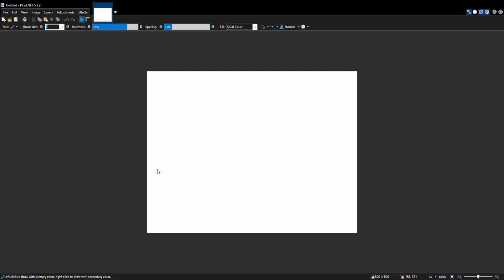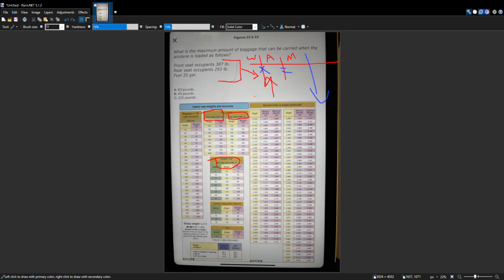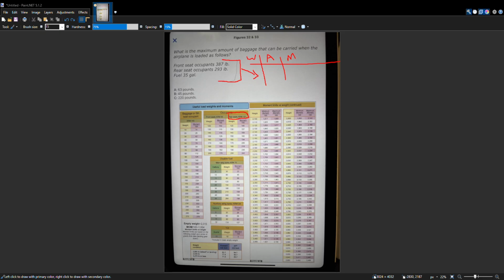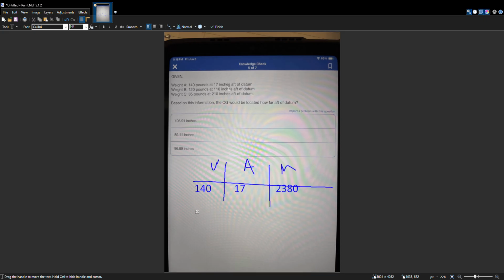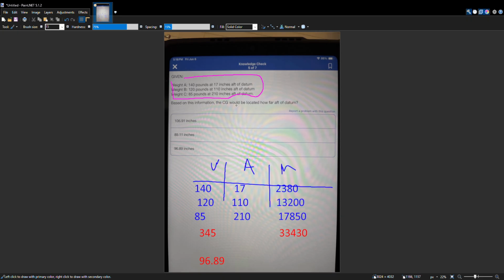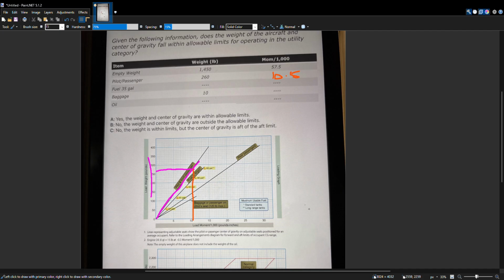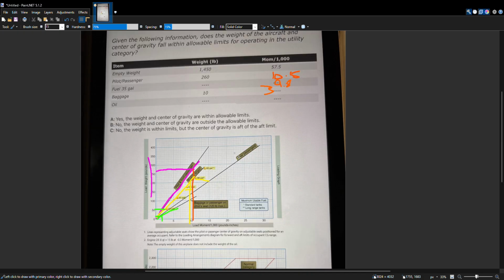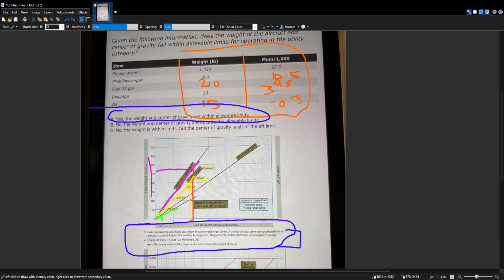Anthony Weight and Balance Help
Sorry for my gum chewing and loud mouse&keyboard lol
Good luck on your stuff!